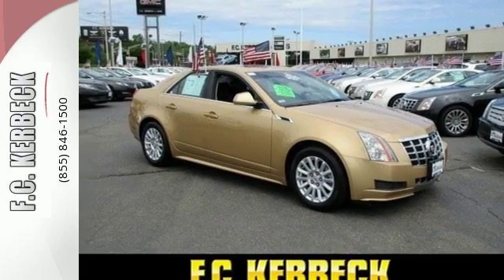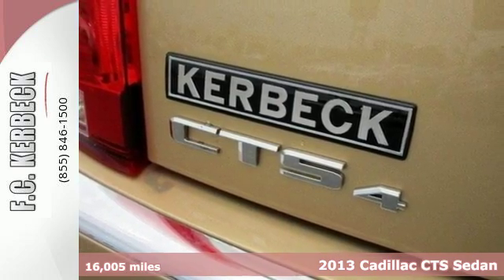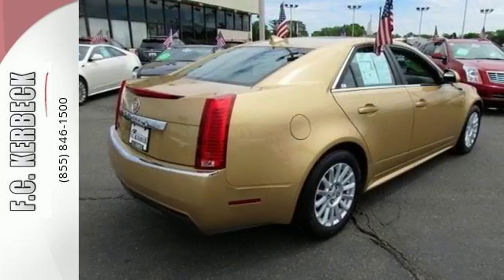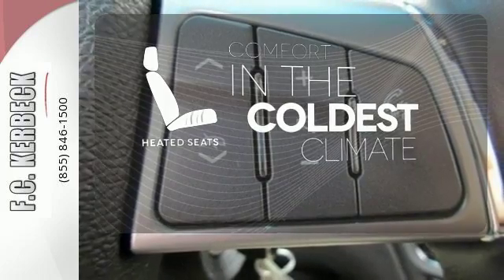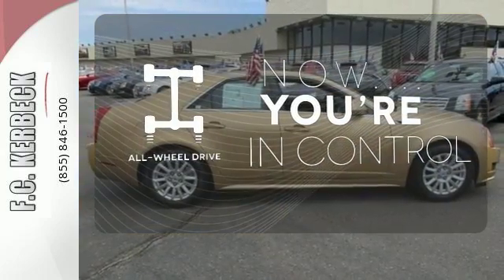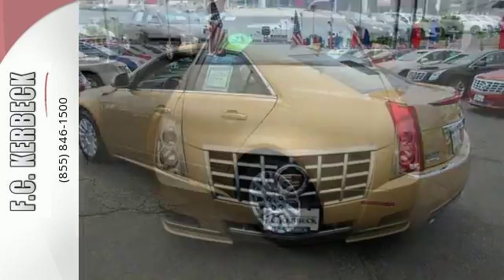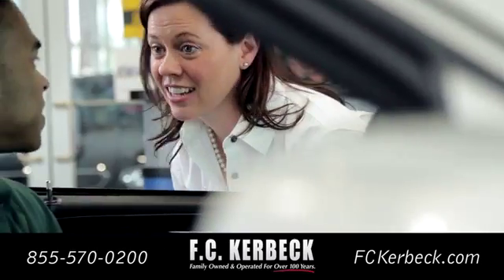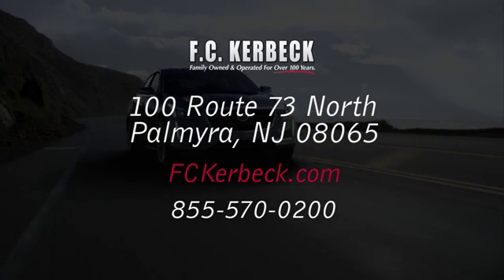2013 Cadillac CTS Sedan Palmyra NJ Riverton, NJ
Year: 2013
Make: Cadillac
Model: CTS Sedan
Trim: Luxury AWD
Engine: 6 Cyl - 3.0L
Transmission: Automatic
Color: Summer Gold Metallic
Interior: Ebony/Ebony
Mileage: 16005
Stock #: 65178K
VIN: 1G6DG5E59D0105563
Low Miles! Carfax One Owner - Carfax Guarantee, This 2013 Cadillac CTS Sedan Luxury AWD will sell fast Backup Camera, Bluetooth, Leather Seats, Auto Climate Control, Satellite Radio, Multi-Zone Air Conditioning, Please let us help you with Finding the ideal New, Preowned or Certified vehicle.

F.C. Kerbeck Cadillac Pre-Owned is the premier Pre-Owned dealer of Palmyra, NJ and is honored by its faithful clientele and dedicated to top quality customer service. We have a committed sales staff with many years of experience satisfying our customers' inquiries and automotive needs. Browse our thorough inventory online, request more information about vehicles, set up a test drive or inquire about financing!